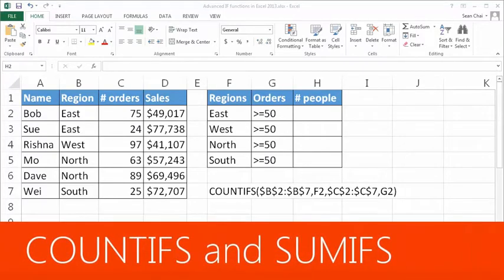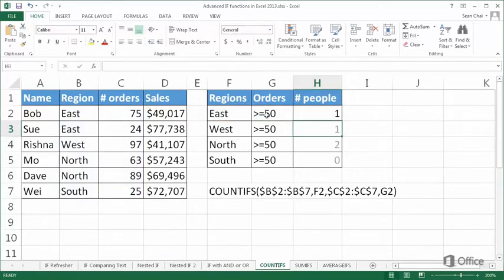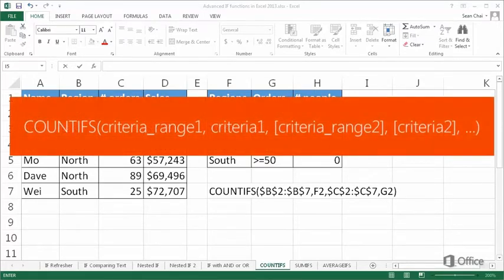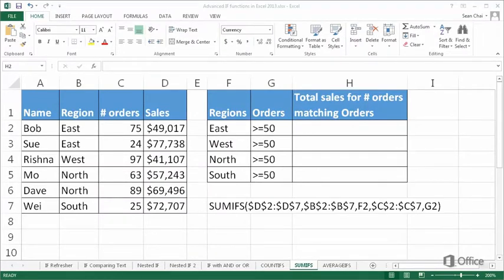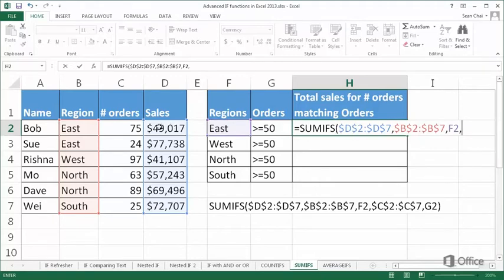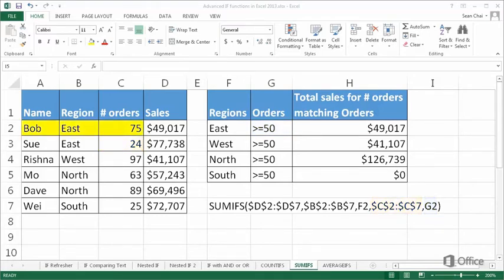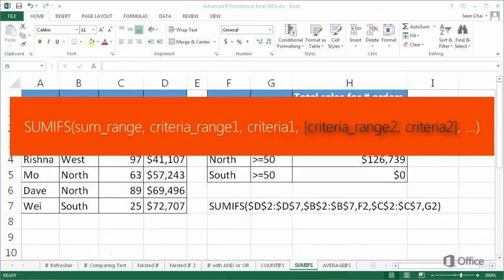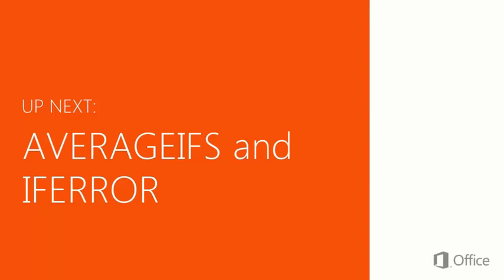13 COUNTIFS AND SUMIFS FUNCTIONS